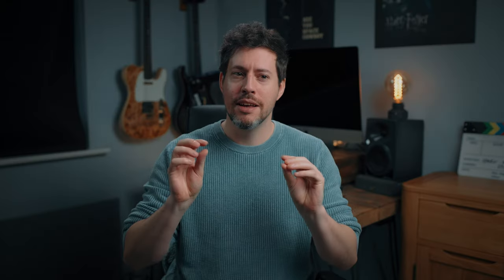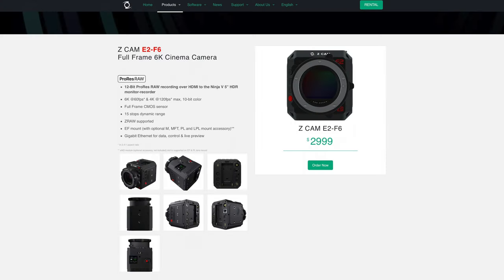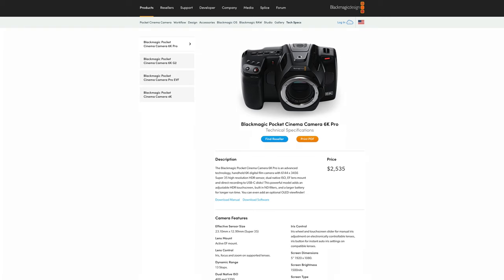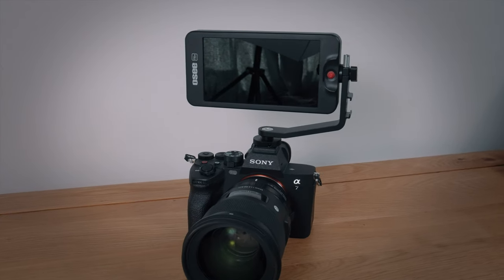Sony a9 III Video Specs Opinion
Here's my take on the video specs of Sonys new a9 III, global shutter...what a beast!

0:00 Hello
1:01 Sony a9 III specs roundup
1:57 Got GAS yet?
2:33 Dynamic range?
2:57 Native ISO
3:53 Dual native ISO?
4:34 Price and alternatives
5:55 Should we be excited?